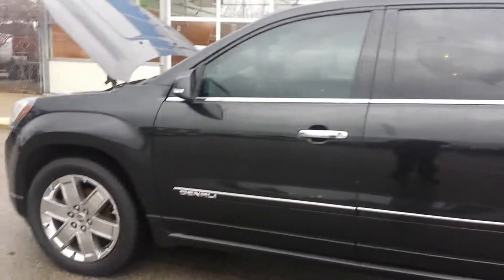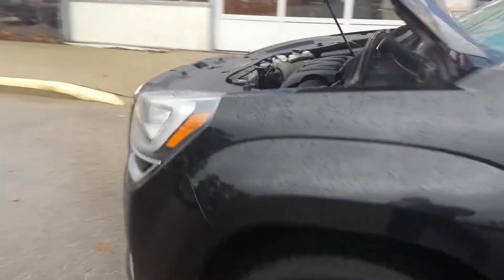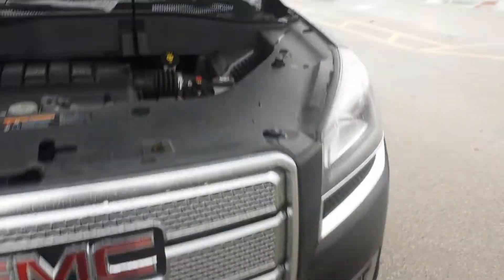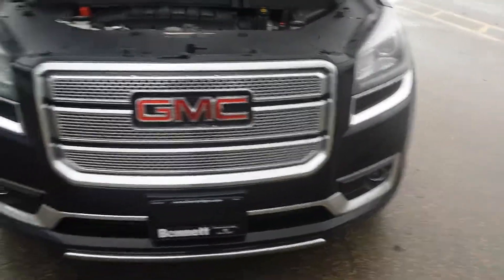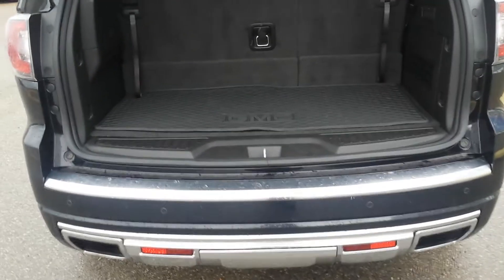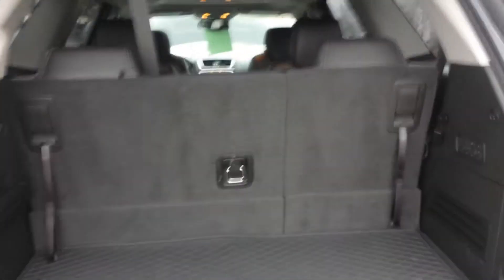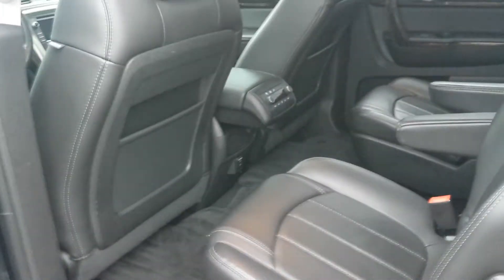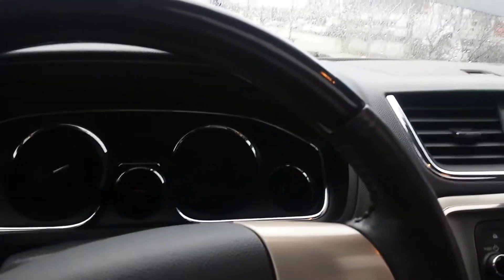2015 GMC Acadia Denali AWD stk # 171702A